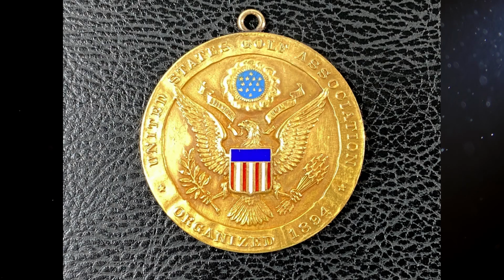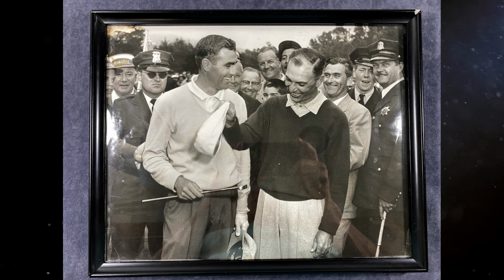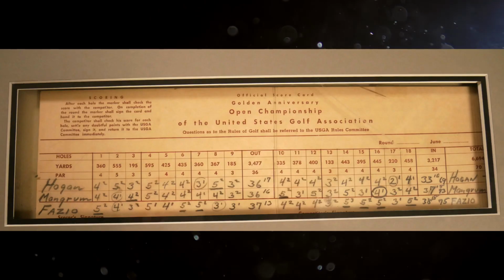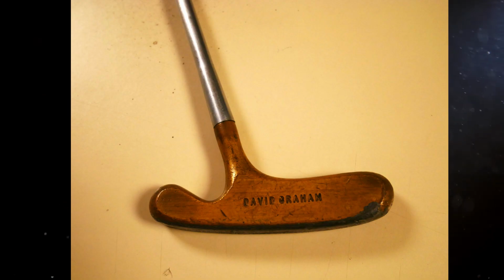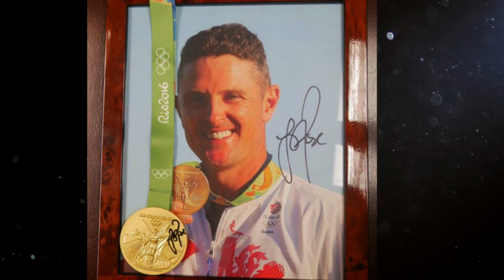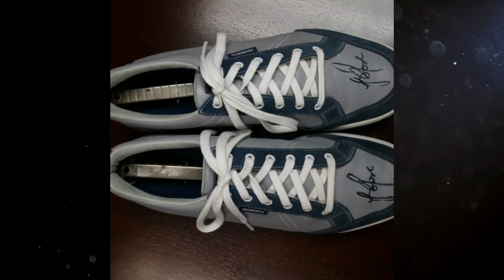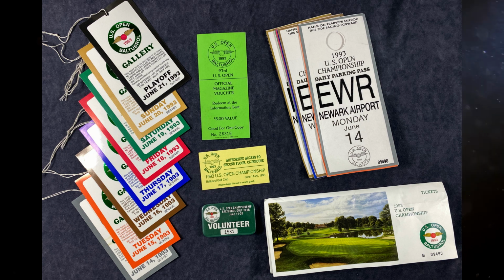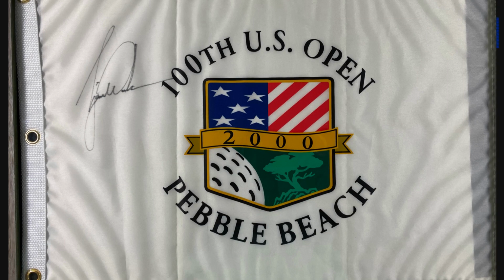The Golf Show 2.0 # 37 Golf Heritage Society U.S. Open Collectibles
Co-hosts Kathy Bissell and Gary VanSickle find out about the special historic collection at Merion Golf Club from John Capers III, club historian, and learn how George Perto , at large director of the Golf Heritage Society, found his collecting dreams come true with golf.
We see some of George's U.S. Open medal collectibles from 1955 (Jack Fleck defeated Ben Hogan) and 1897 when Willie Anderson was kept from winning his first U.S. Open by Joe Lloyd.  He also shows collectible pins, one formerly belonging to Ray Floyd.  Then there's autographed memorabilia including items signed by Jack Nicklaus, Ernie Els and Tiger Woods.  John shows the putter used by David Graham to win his second major, U.S. Open in 1981 at Merion, and the shoes Justin Rose wore winning his U.S. Open.